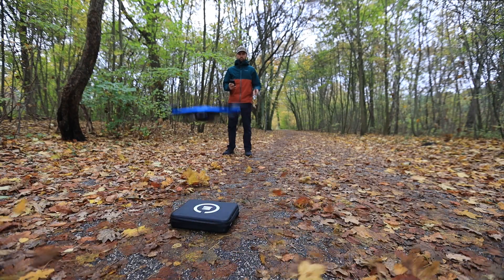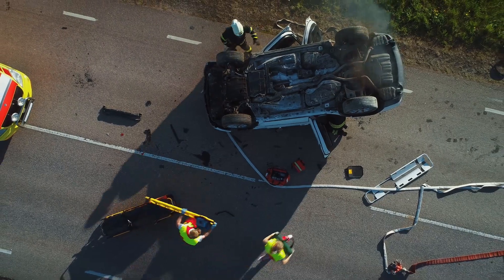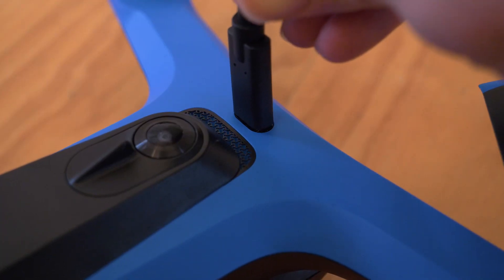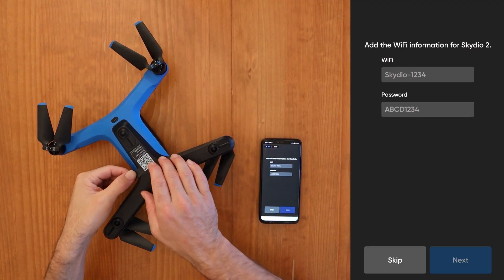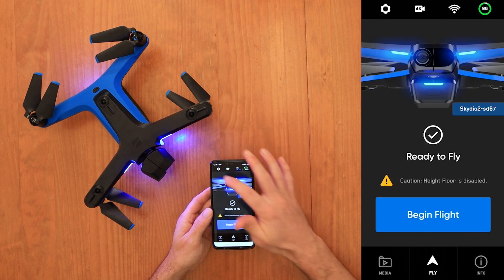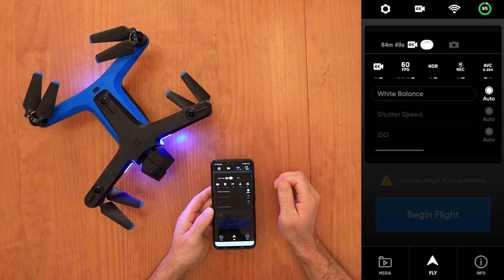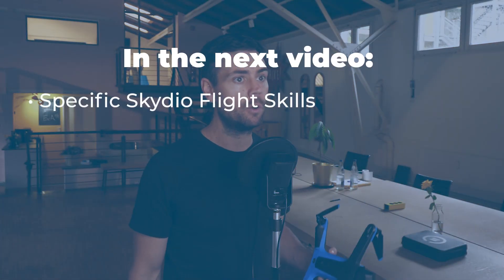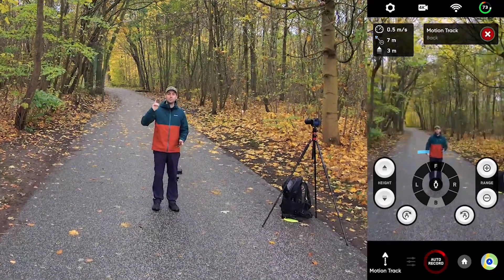Skydio 2 | Set Up and App Walkthrough for Beginners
We've flown a lot of drones before but the Skydio 2 is totally new to us. So, we're bringing you a 5-part series where we will begin to explore the Skydio 2. In this first video, we're going to cover a brief introduction of @Skydio as a company, the full set up of the Skydio 2, and walkthrough the app.

0:00​ B-Roll Footage & Introduction
1:48 Introduction to Skydio
2:48​ Full Setup of the Skydio 2
6:55​ App Walkthrough
15:27 Motion Tracking & Closing